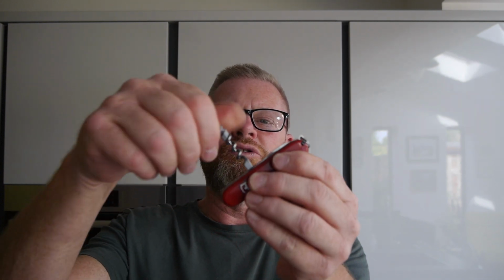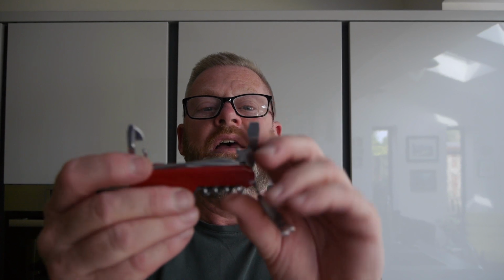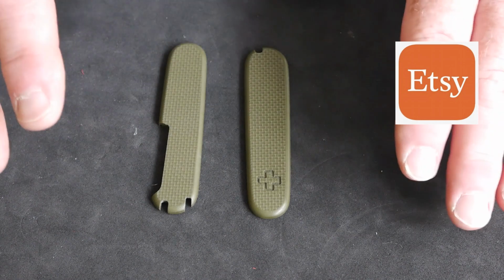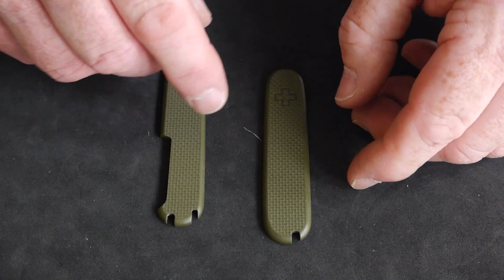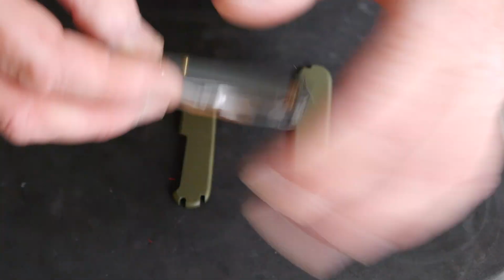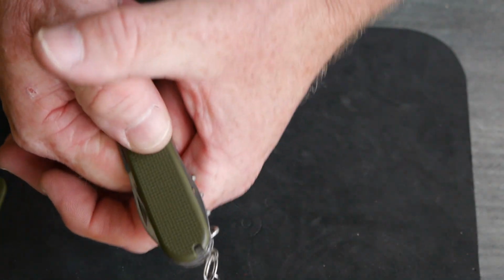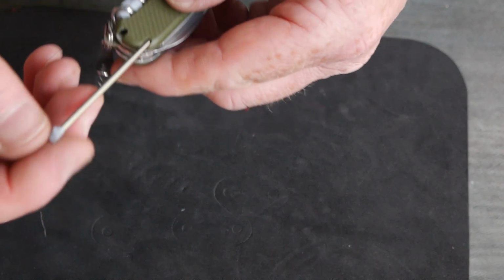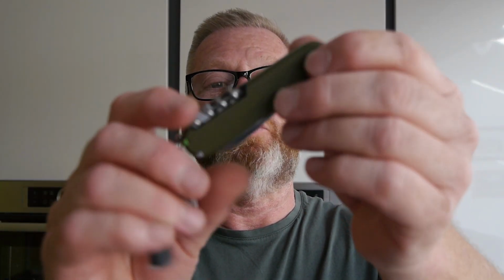TASCHENMESSER MAD G10 84mm Plus Scales fitted to Victorinox Sportsman | SAK EDC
This video shows the replacement of standard scales, on the 84mm Victorinox Sportsman Swiss Army Knife, with TASCHENMESSER MAD G10 plus scales, along with the addition of extra functions to the knife.

Information on TASCHEMESSER MAD products can be found here:

Information on Victorinox and the knives shown in the video can be seen here:

NB. It is important that you do not take my words as advice on any legal matters related to the carrying or possession of knives. The following link takes you to the UK Government official advice:

The thoughts and actions outlined in the video are personal to me and everyone will need to view things from their own perspective.